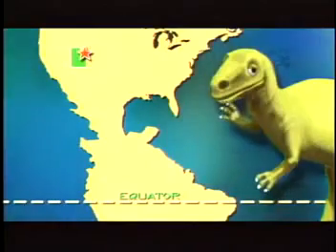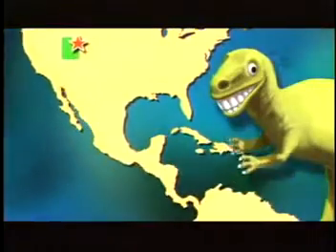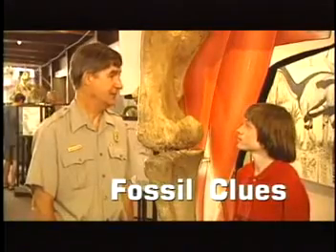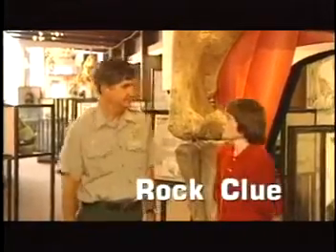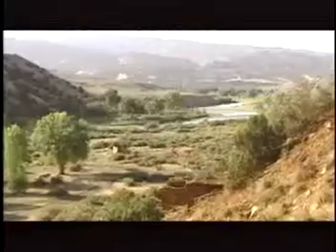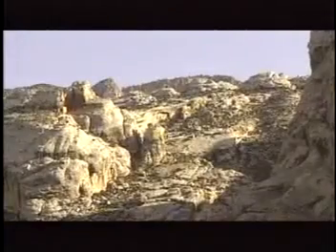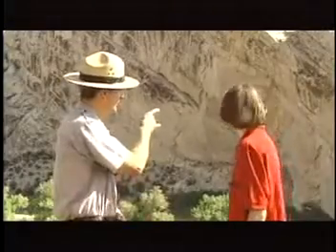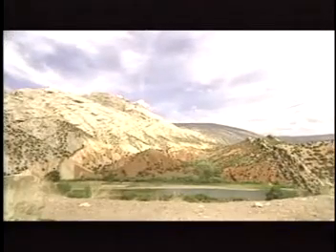NASA SCI Files Fossils and Plate Tectonics